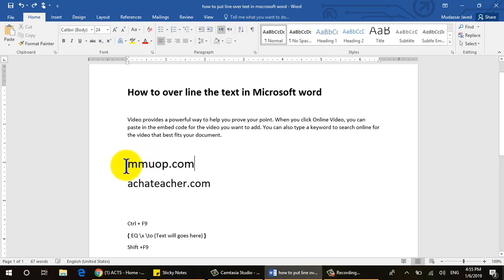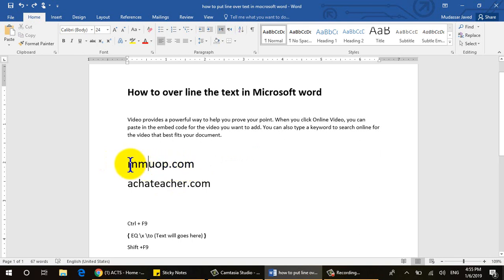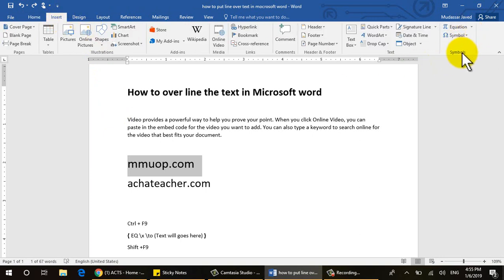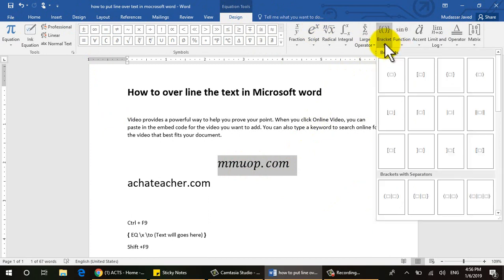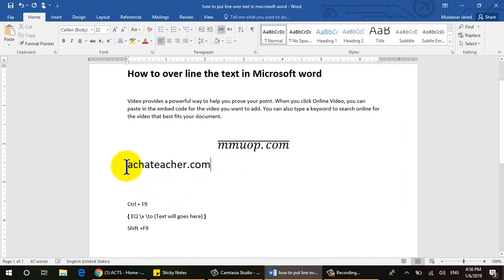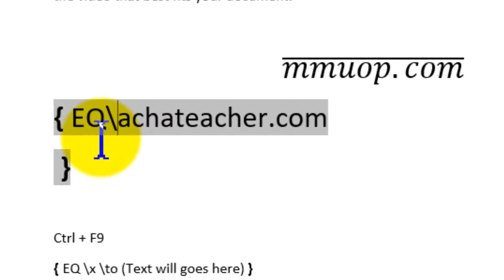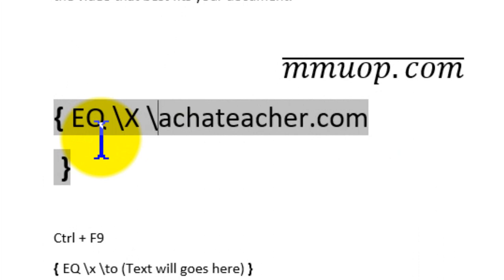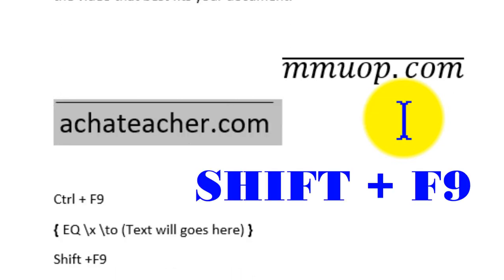How to overline text in Microsoft Word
If you want to overline the text in ms word you are at the right video. In this video, I will discuss the procedure and shortcut way to overline the text in Microsoft Word any version.